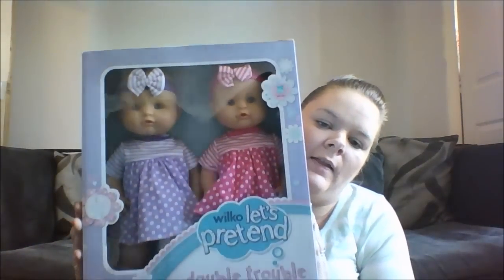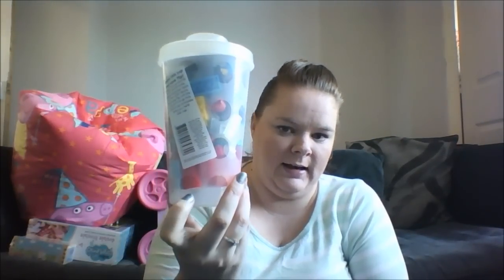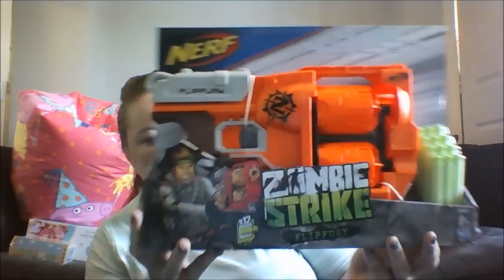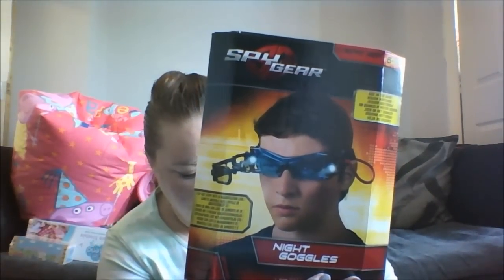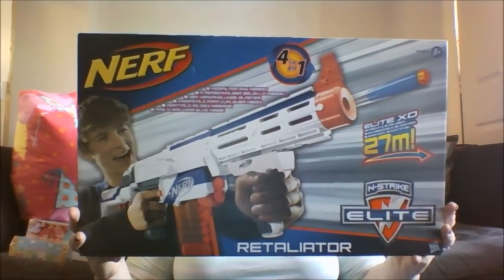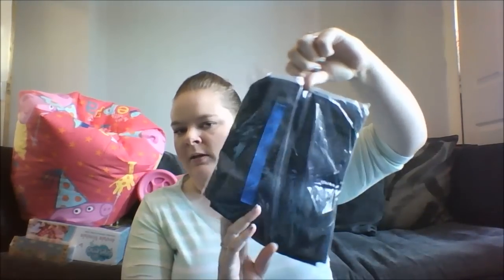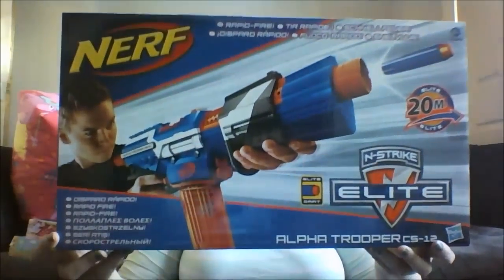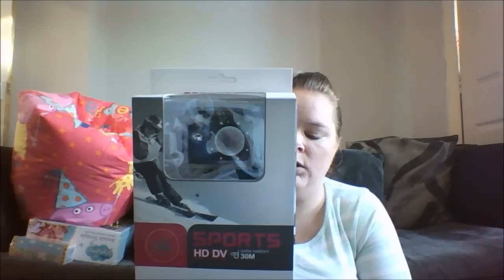Christmas budget with 4 kids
Hi this is a video on what i have got my 4 kids for christmas on a budget what we spent and where we got them from.

GFU Tactical vest
Peppa pig wooden dress up peppa
Bright starts Activity balls
Peppa pig bean bag
Mega bloks halo
Captain America scope helmet
Dynamo magic set
Phlat ball
Nerf N-strike retaliator blaster
Topjoy 1080p camera
Kids watch
places gifts were gotten from

Wilko
Amazon
Tesco
Argos
Ebay